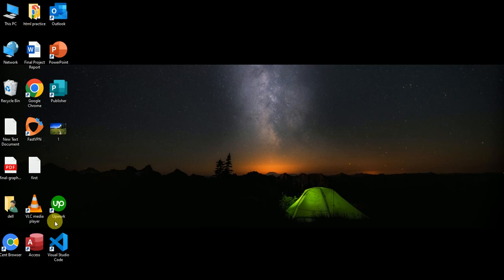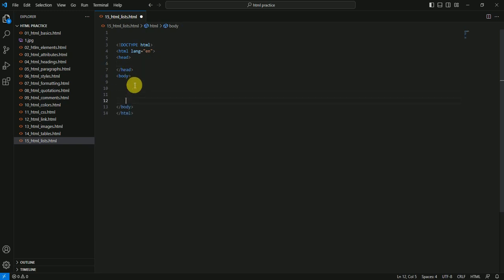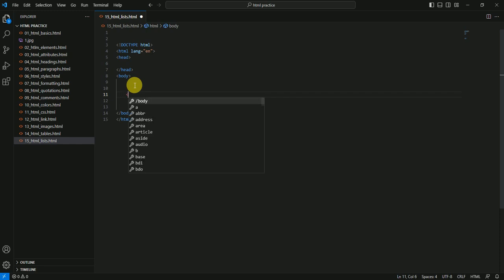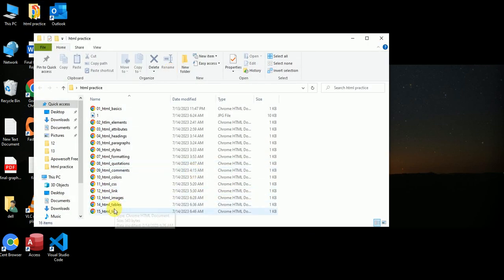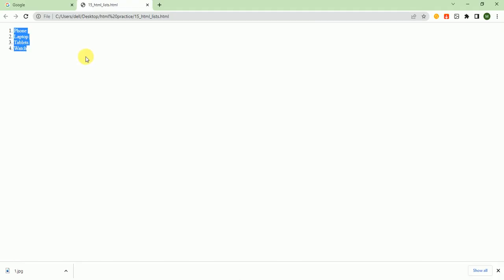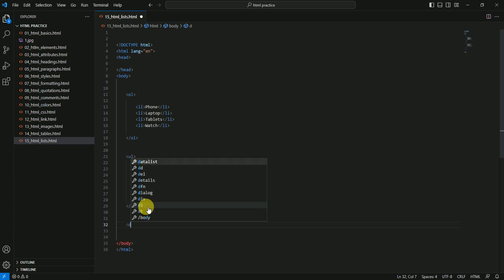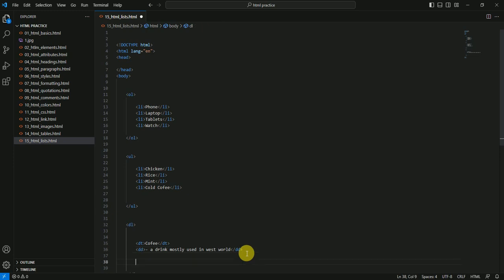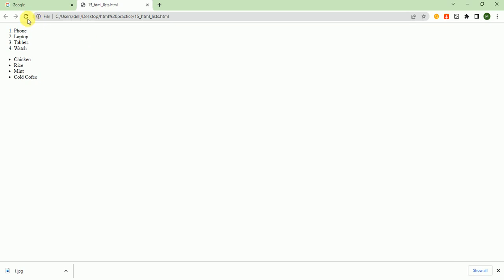HTML Lists: Mastering Content Organization in Web Development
In this tutorial, we delve into the world of HTML lists and how they are essential for mastering content organization in web development. HTML lists provide powerful tools for structuring and organizing information on your web pages. Whether you're a beginner or an experienced web developer, this guide offers comprehensive insights into different types of HTML lists, including ordered lists, unordered lists, and nested lists. Discover techniques for creating visually appealing and well-structured content, enhancing readability, and improving navigation. Join us as we unravel the power of HTML lists and learn how to master content organization in your web development projects.